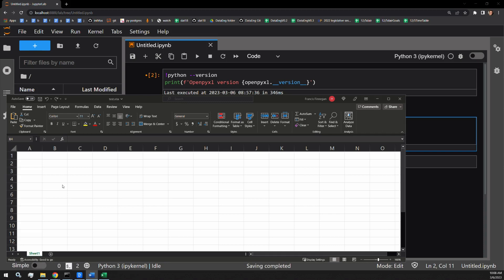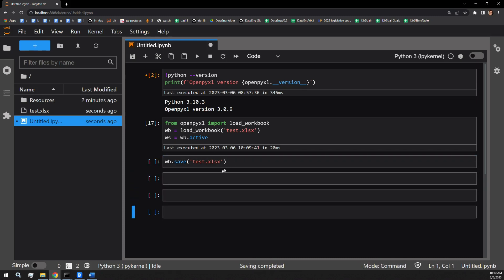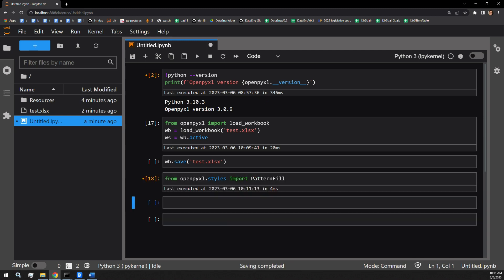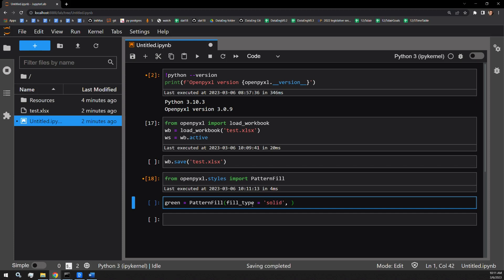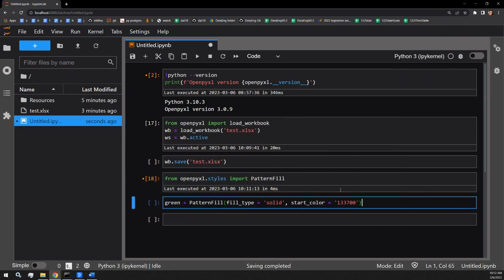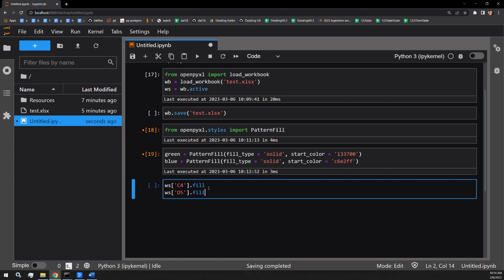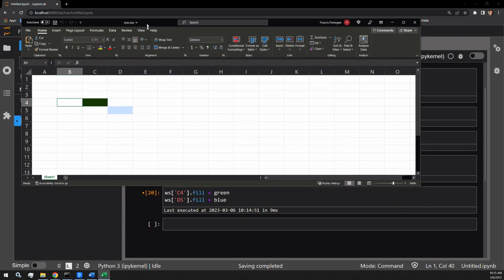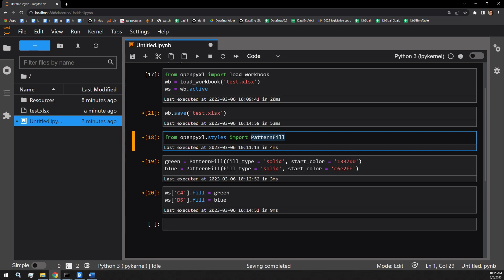OpenPyXL - Filling Cells with Color in Excel Workbooks with Python | Data Automation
This video reviews how to fill excel workbook cells with color using Python's library Openpyxl. I use Anaconda's Jupyter Lab interface.

00:00 :: Intro and loading in workbook
00:40 :: Creating the PatternFill Objects
01:28 :: Reviewing PatternFill arguments
02:27 :: Adding the colors to the fill attribute
03:21 :: Overview